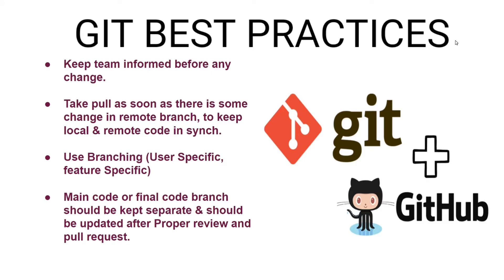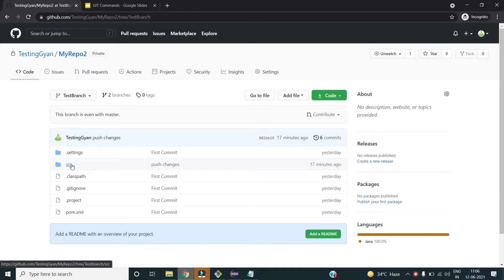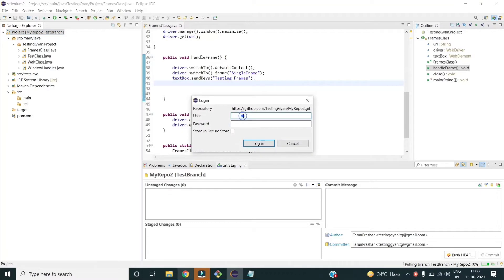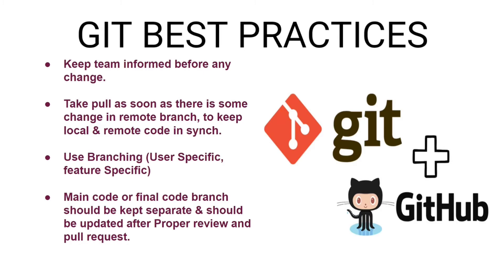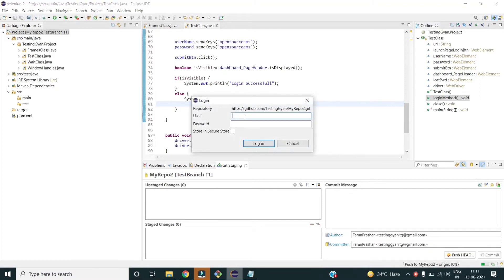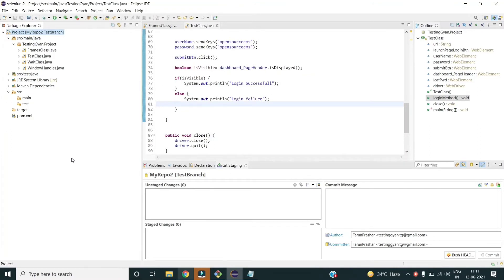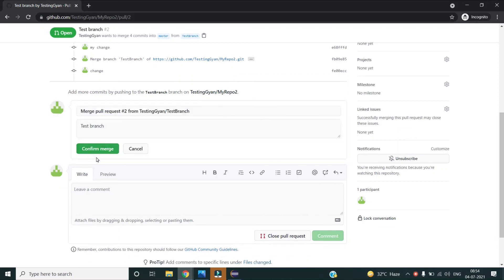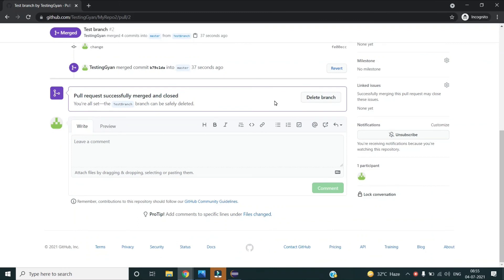GIT best and standard practices | Industry Wide used practices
Hi Guys,
In this video we will learn about Best & Standard practices to use GIT for Proper code management.